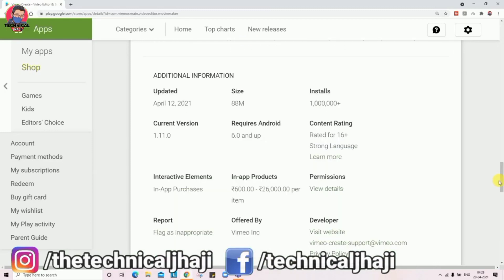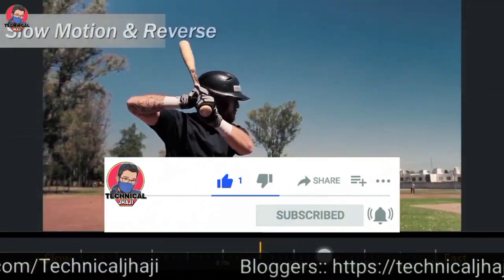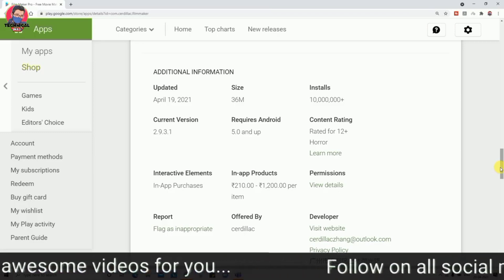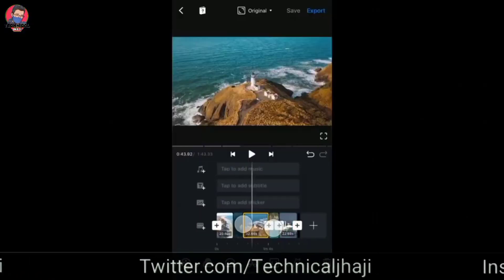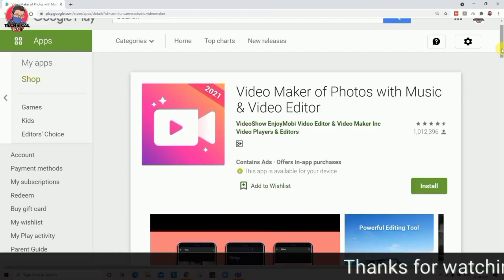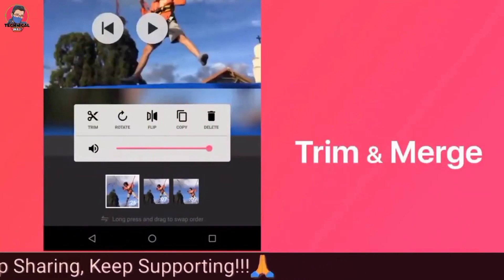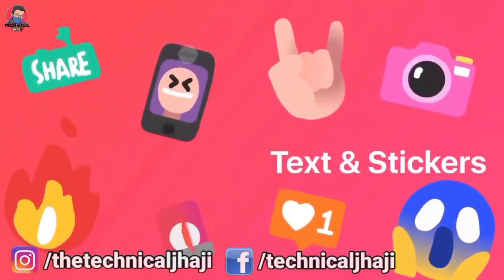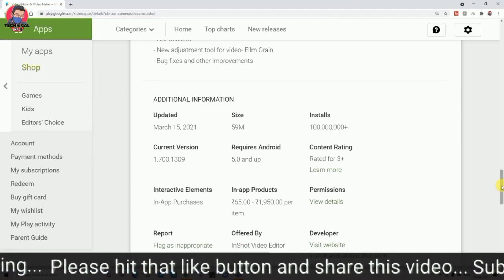Best free video editing apps without watermark for android | mobile se video edit kaise karte hain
In this video I want to tell you about best free video editing apps with no watermark for Android. I explain everything in Hindi language. These are top rated video editing apps in 2021 on google play store.

►Buy Products I use to make videos from Here:-
Laptop for Animation
Mic I use to record Videos
My Digital camera
My Smart Phone

►Video covers:
mobile se video edit kaise karte hain
no watermark video editing Apps for android
no watermark video editing app for mobile
cinematic video editing hindi
power director editor video kaise banaye
powerdirector kaise use kare
how to use power director for video editing
kinemaster mod version
top 5 video editing apps without watermark
5 best free video editing apps without watermark for android 2021
mobile se video edit karne ka sahi tarika

Enjoy the show!!
(ANUP KUMAR -- Technical Jhaji)